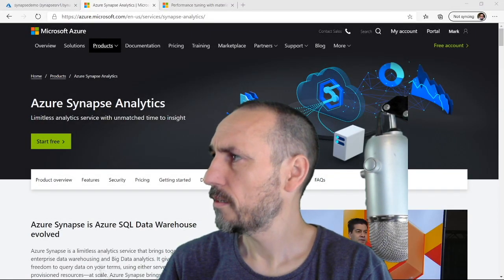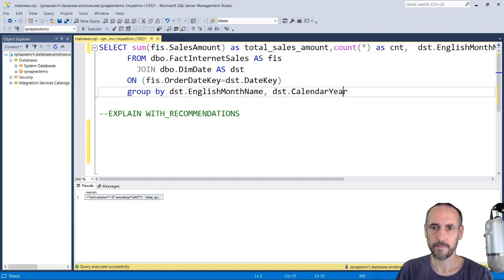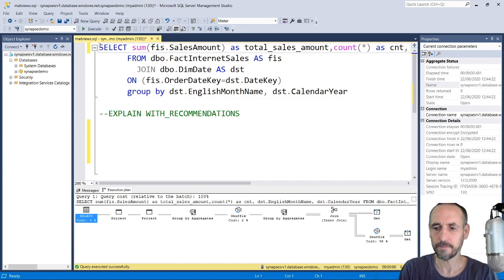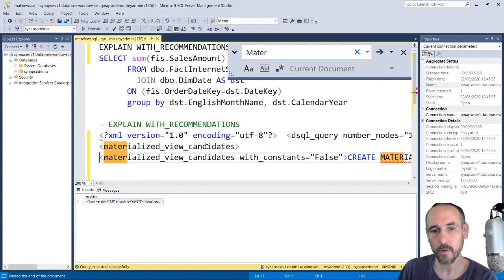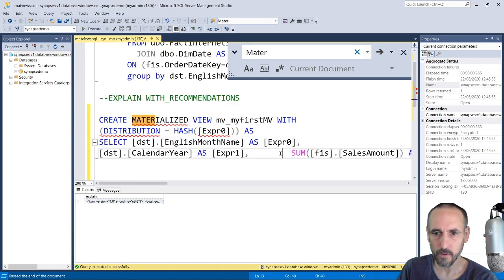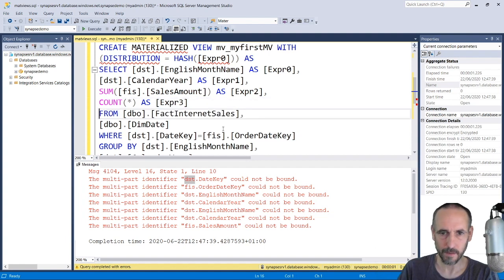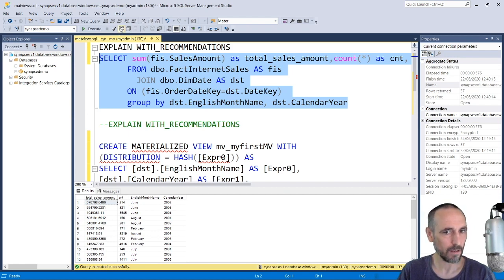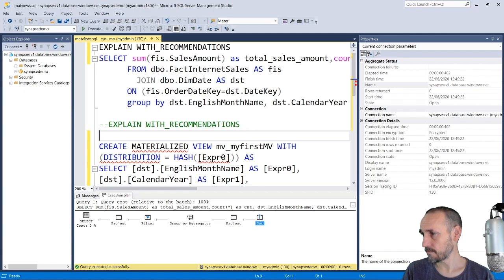How to: Create Materialized Views in Azure Synapse Analytics SQL Pools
In this video I show how a really easy way to create materialized views.

This technique using EXPLAIN WITH_RECOMMENDATIONS makes the job a way too easy.